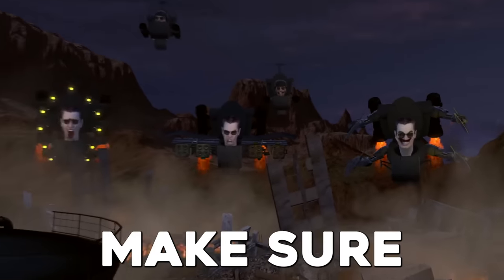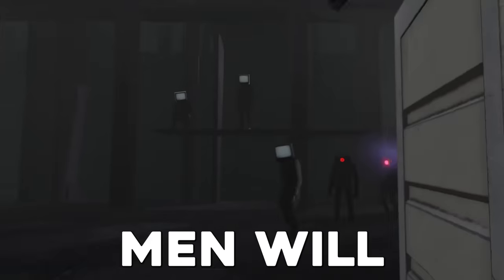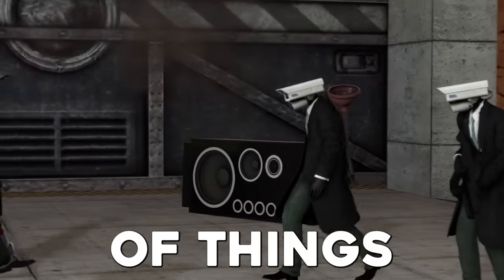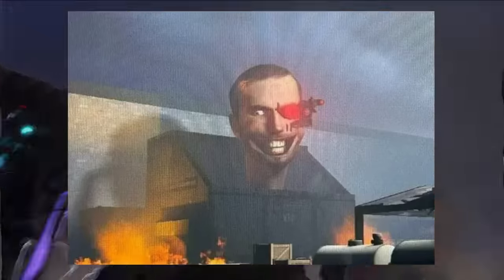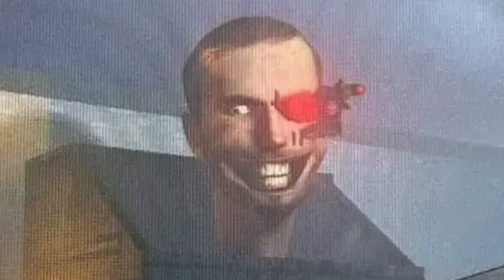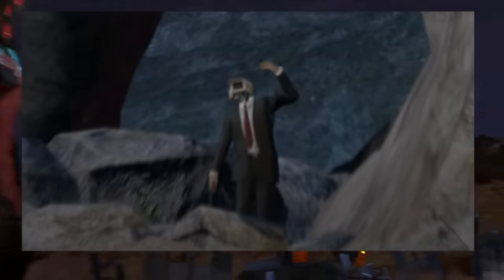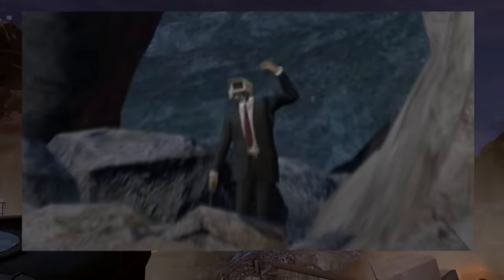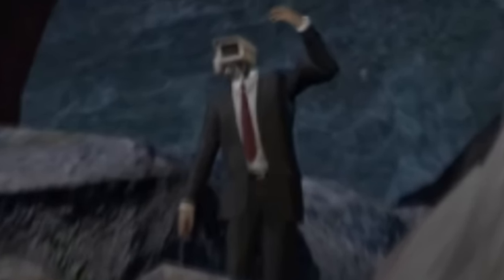SKIBIDI TOILET 68 LEAKS?! SKIBIDI TOILET 68 ALL SECRETS & EASTER EGGS & ANALYSIS & THEORY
Credits: @DaFuqBoom